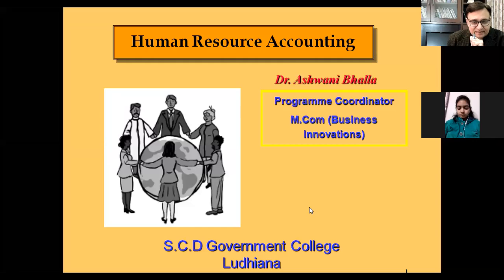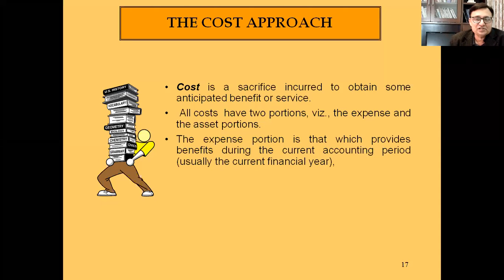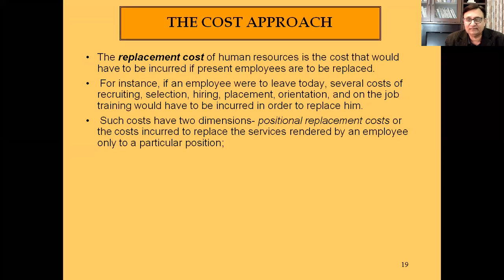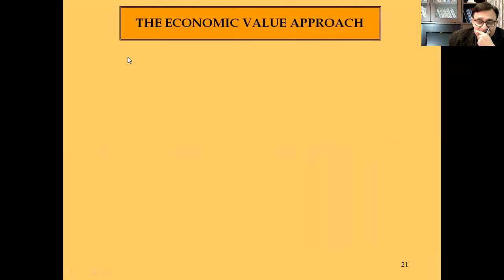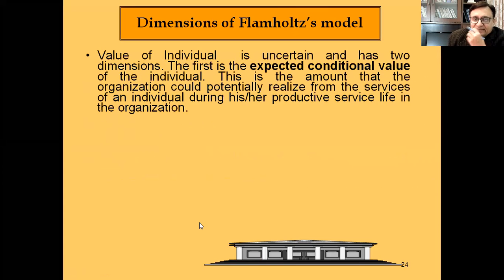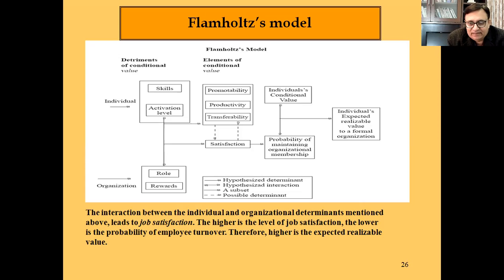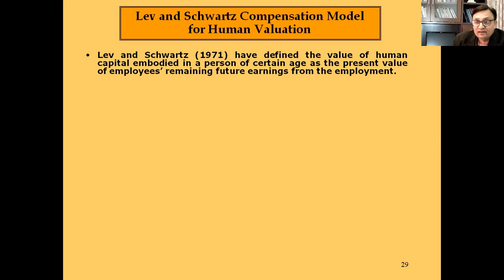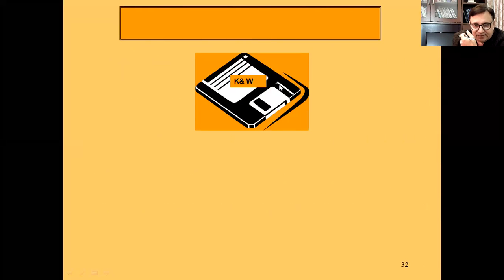HUMAN RESOURCE ACCOUNTING: VALUATION MODELS-DR. ASHWANI BHALLA